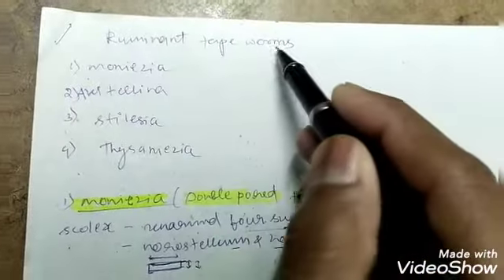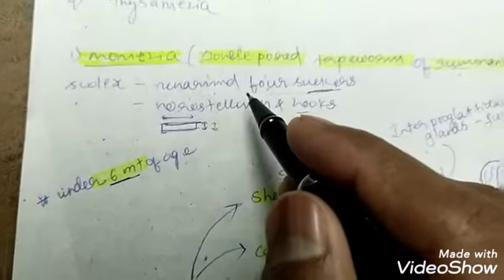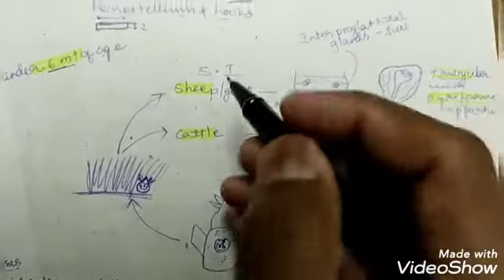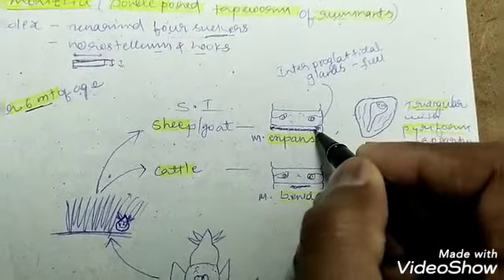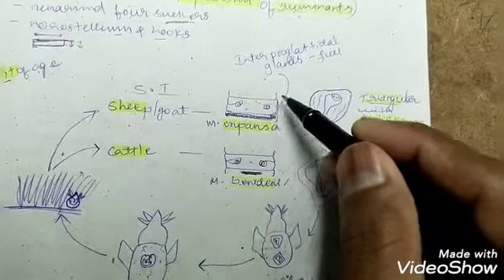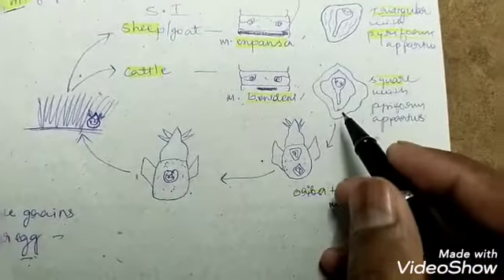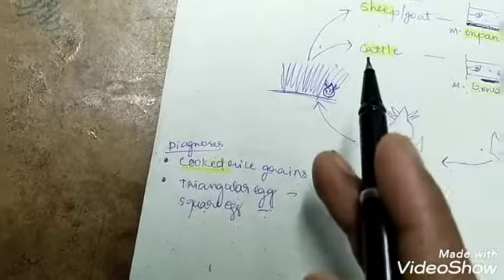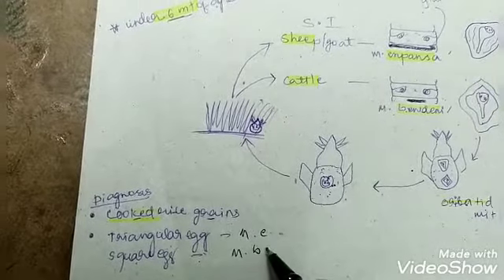MONIEZIA(DOUBLE PORED TAPEWORM OF RUMINANTS.